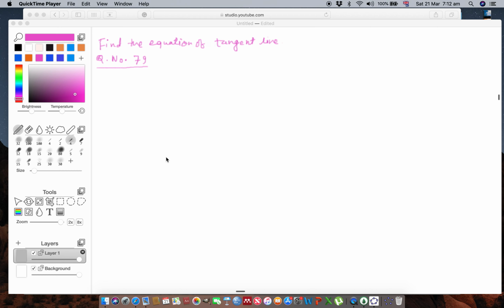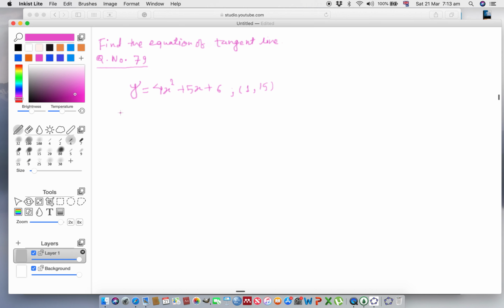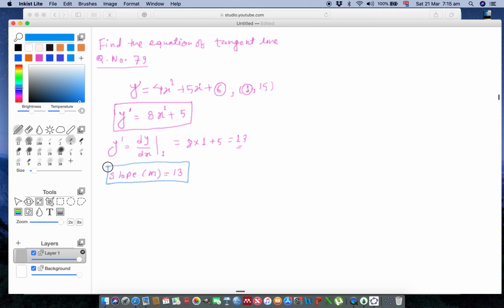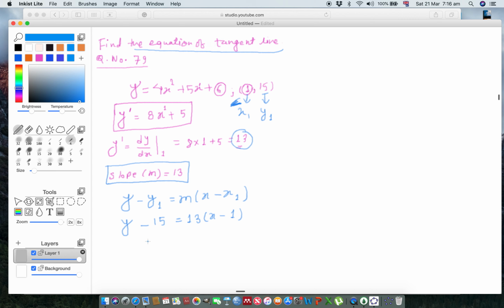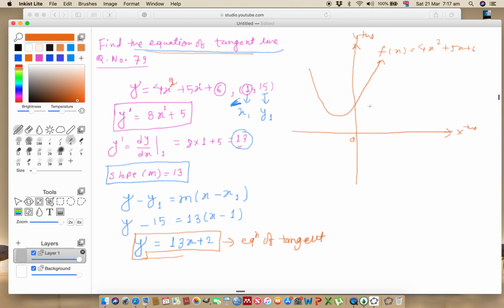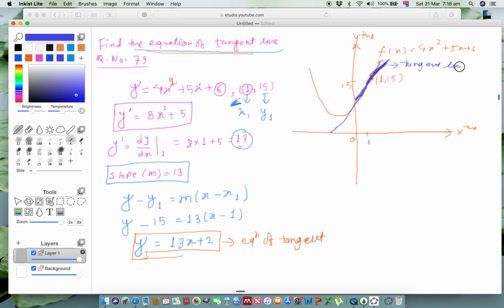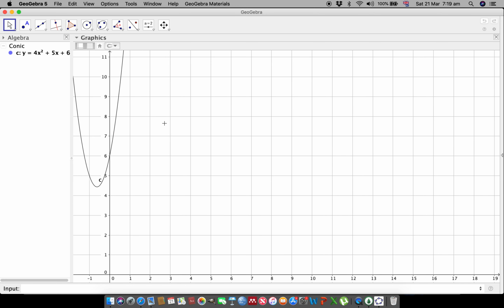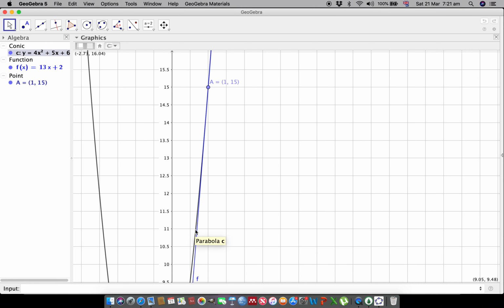Equation of a tangent line (Derivative)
This tutorial video is prepared for virtual class modality due to COVID 19. It is for BBIS students of KU SOM Dhulikhel. Course facilitator: Durga Prasad Dhakal.